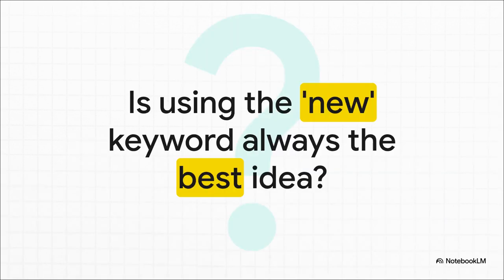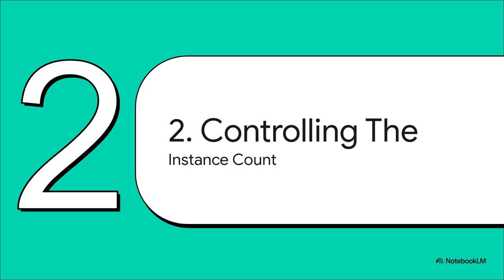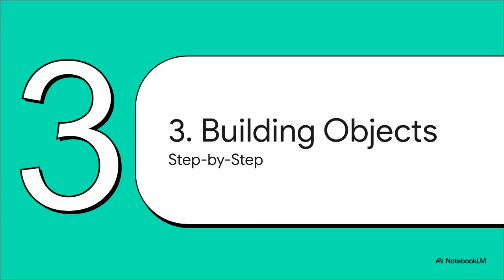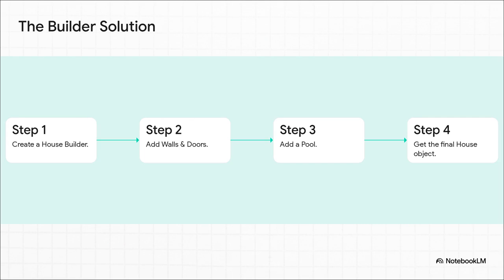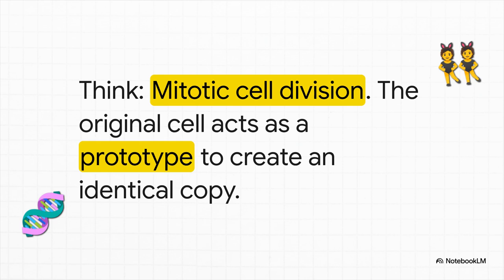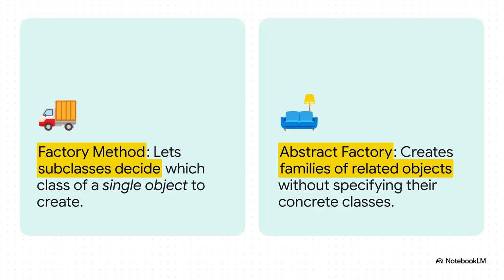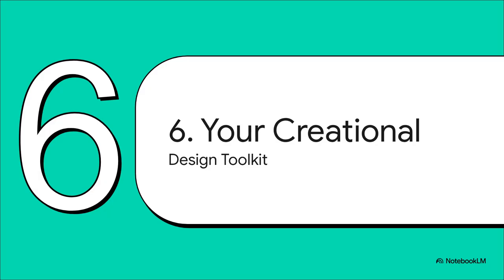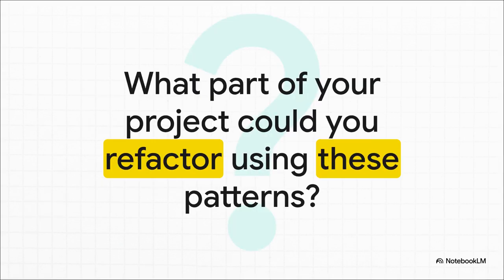Creational Design Patterns - 2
In this series, you will explore five key Creational Design Patterns that help you create objects in a way that keeps your code flexible, maintainable, and easy to extend. These patterns focus on how you create objects so you can avoid unnecessary complexity and tight coupling.

Prototype Pattern
You will learn how to copy existing objects without tying your code to specific classes. Instead of subclassing for every configuration, you can clone objects directly, even when some fields are private. The cloning process is handled by the objects themselves, so your code stays independent of concrete implementations. Think of it like cell division: you start with a working example and create more just like it. This approach is especially useful when you want to reuse complex, pre-configured objects.

Builder Pattern
You will see how to construct complex objects step by step, producing different variations with the same creation process. This pattern removes the problem of “telescoping constructors” with many parameters and avoids scattered initialization logic. By separating construction from business logic, you follow the Single Responsibility Principle. You can swap in different builders to create entirely different products from the same steps, such as stone houses or wooden houses. You also prevent partially built products from being exposed. A Director class can be used to store and reuse construction routines.

Singleton Pattern
You will understand how to ensure that a class has only one instance while giving your entire application a single access point to it. This is perfect for managing shared resources like database connections. Instead of using unsafe global variables, you use a private constructor and a static method that creates the instance the first time it is requested, then returns the same one every time. This guarantees that the resource is created only when needed and is never overwritten accidentally. You can think of it like a government, a single, central authority that everyone accesses.

You will discover how to create objects without knowing their exact class in advance. The pattern defines a method in a superclass for creating objects, but leaves it to subclasses to decide which concrete object to return. This means you can add new product types without touching the existing client code, following the Open/Closed Principle. It is ideal when you want your code to work with new object types in the future or when you need to reuse resource-heavy objects from a cache instead of creating them from scratch.

You will learn how to create entire families of related objects without specifying their exact classes. This ensures that all created objects fit together, for example, matching furniture sets or consistent UI elements across platforms. When you need to add a new product variant, you can do so without breaking the client code. The pattern gathers all object creation logic in one place, again following the Single Responsibility Principle. It gives you a central interface for creating each type of product in the family, keeping your code consistent and easy to maintain.

By mastering these patterns, you gain powerful tools for writing clean, extensible, and robust object-oriented designs. You will also see how some of these patterns relate to each other — for example, Abstract Factory, Builder, and Prototype can all be implemented as Singletons. You will finish knowing not just how each pattern works, but also when to use them and how they align with solid design principles.